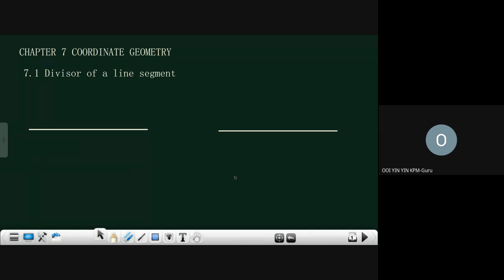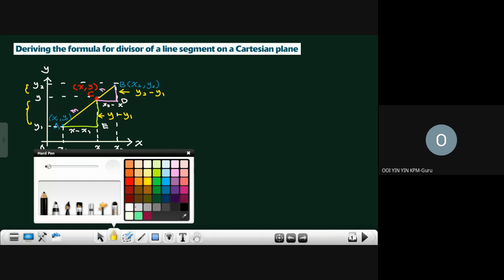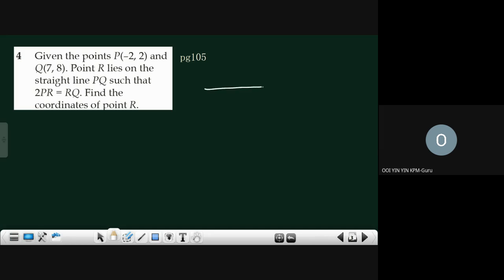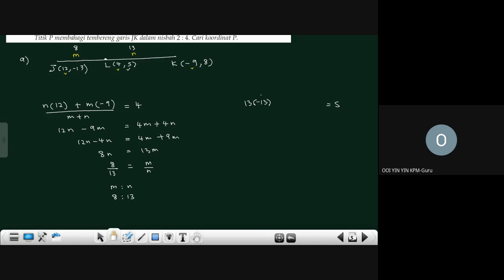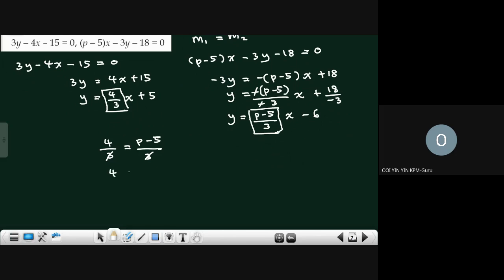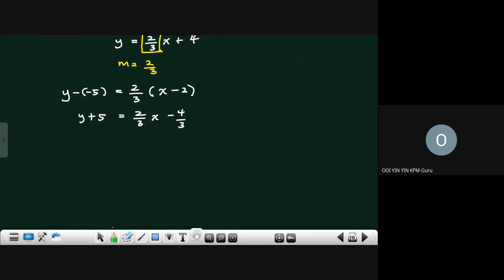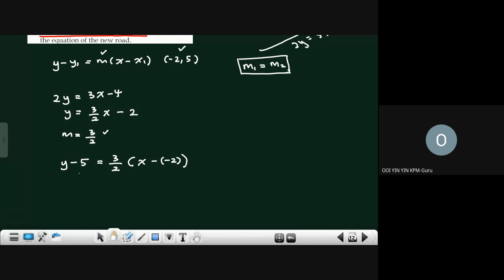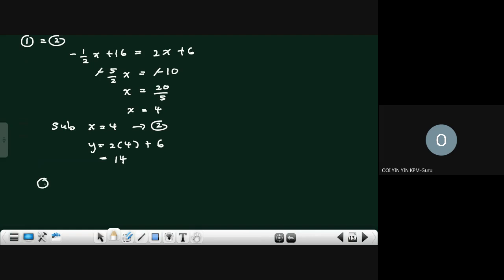Chapter 7 Coordinates Geometry part 1